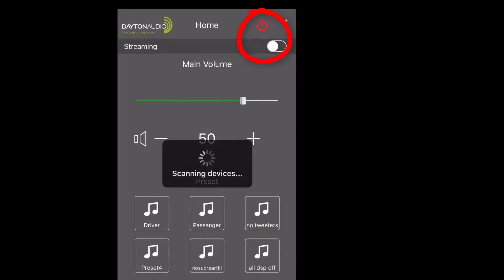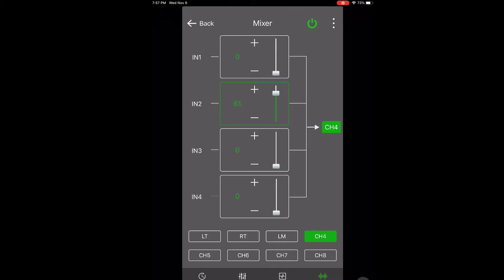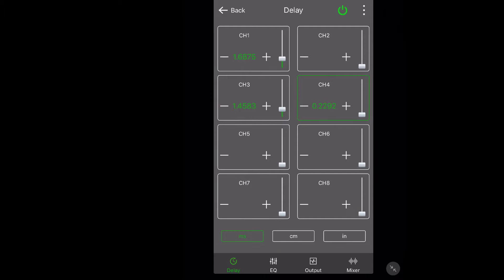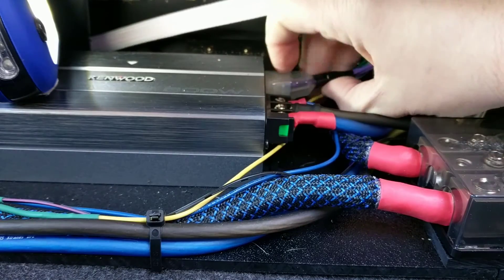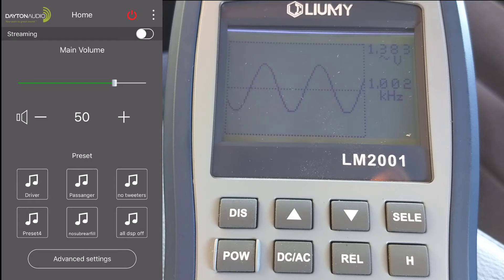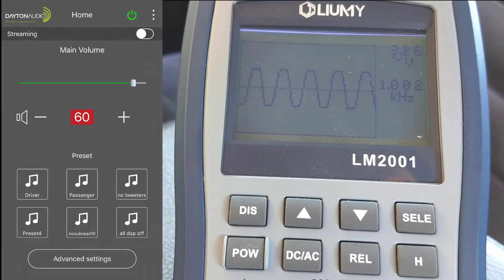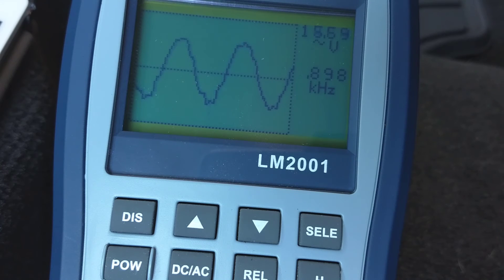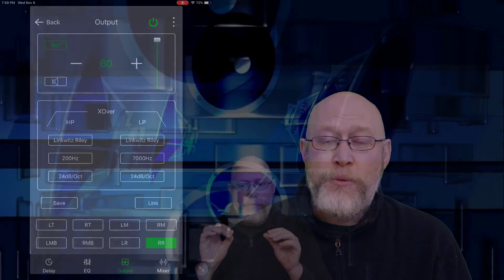Dayton Audio DSP-408: Dodge Ram Front Stage Build Part 5!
In this video I set the gains and polarity in my truck using the Dayton Audio DSP-408.

DSP Remote Control
Polarity Tester